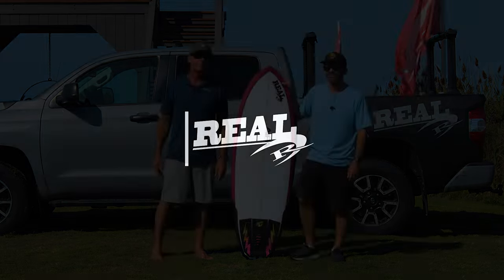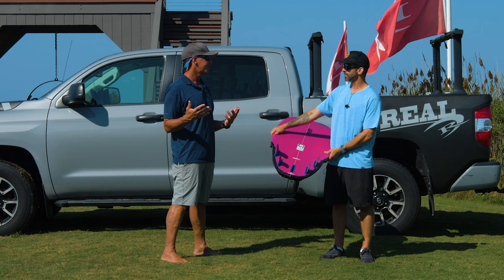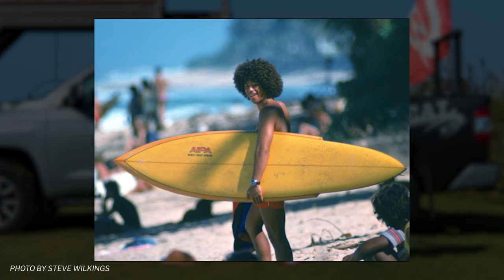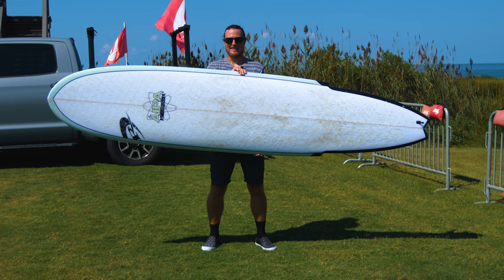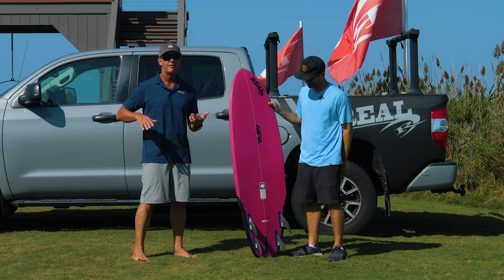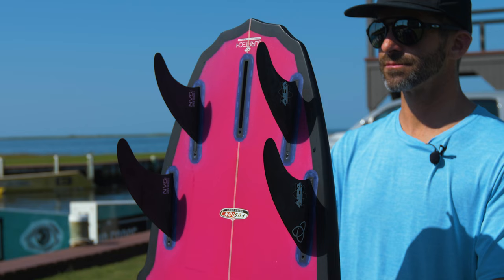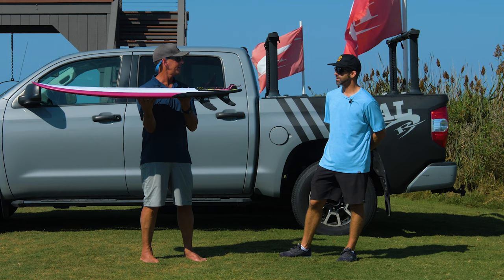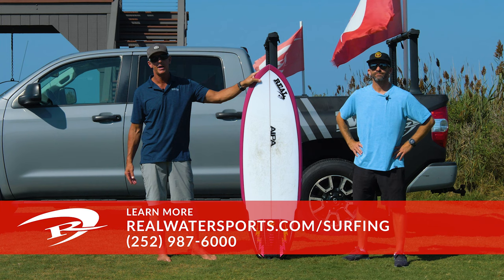AIPA Wrecking Ball review with Jason Forrest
Trip Forman talks to Jason Forrest about his AIPA Wrecking Ball in Surftech's Fusion HD construction.